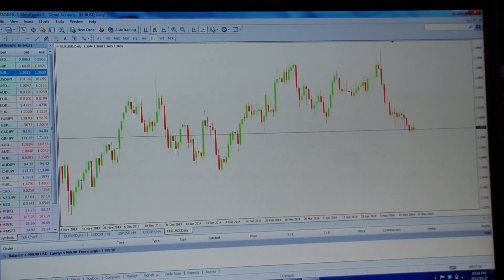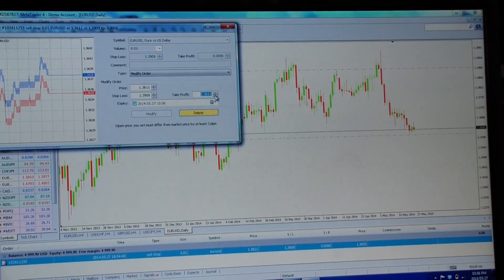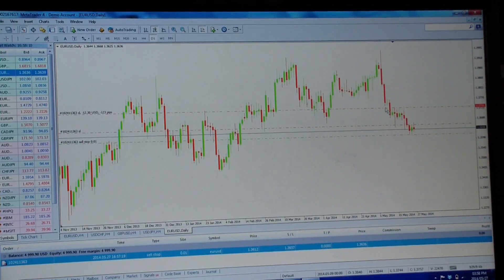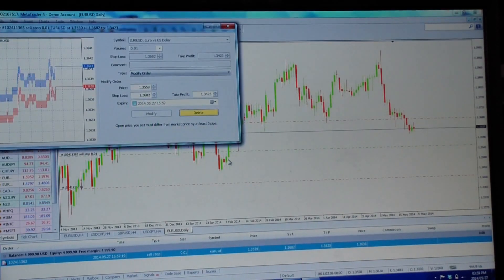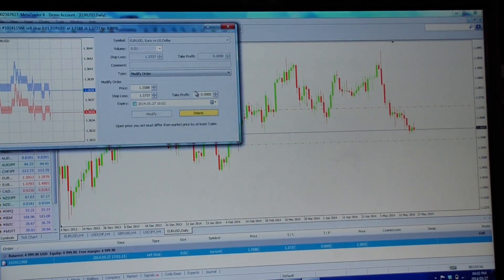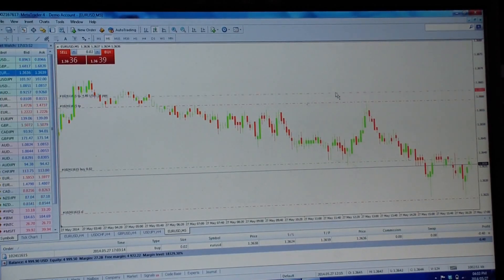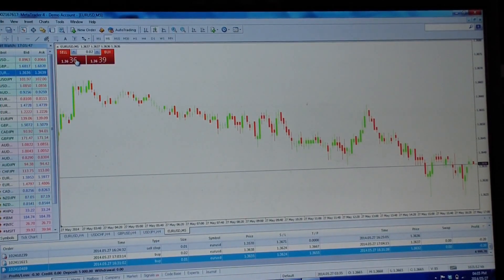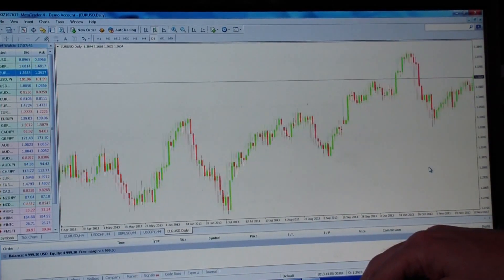How to Use MetaTrader 4: MT4 Tutorial - Placing Trades and Stops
✅ MetaTrader 4 - This is Mike Mey doing a tutorial for MT4

This is Mike Mey doing a tutorial for MetaTrader 4.  This is a quick way to place trades.  Trading on MT4 is quite easy.  MT4 is a trading platform very popular with forex traders.  You take the chart and we want to enter into a down trade. I know the market is downtrending, I put my cursor exactly where I want to enter the trade and I simply click on Sell; the computer will work the rest.  Next we show you how to modify stop orders.